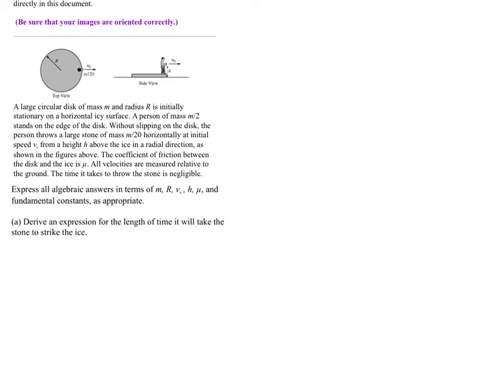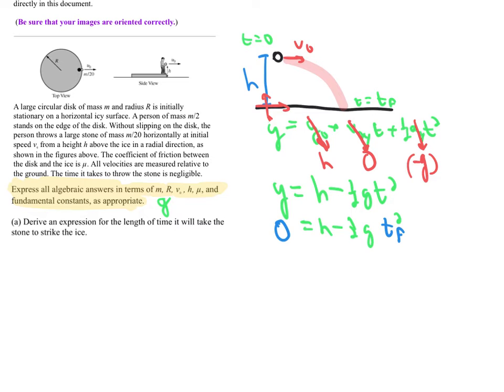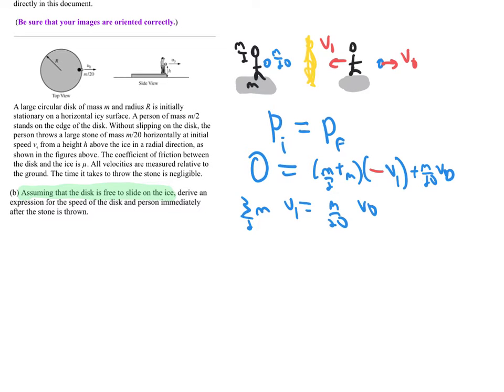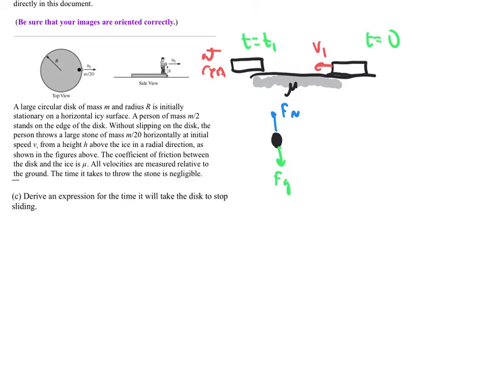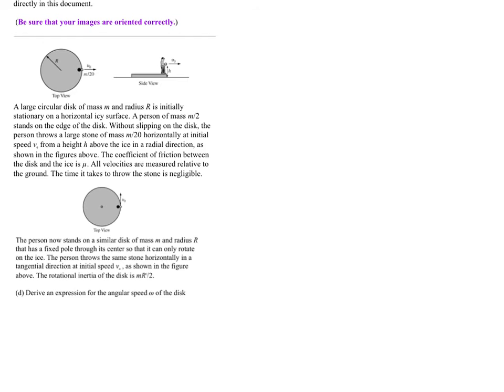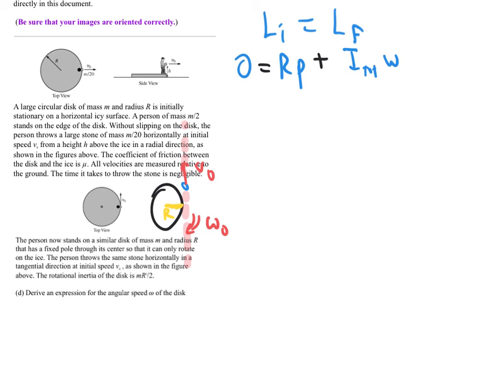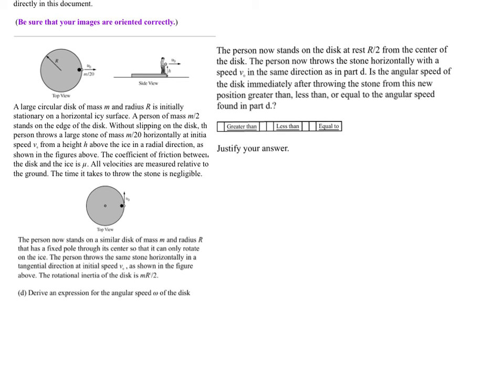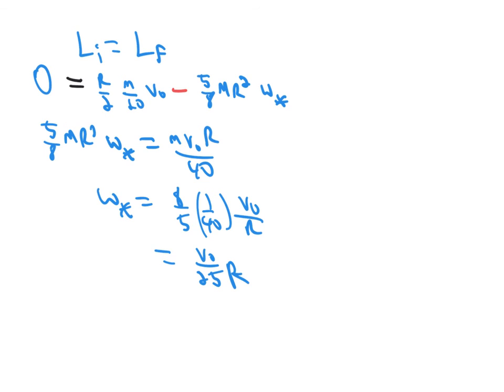APC F05-08S BLG-V